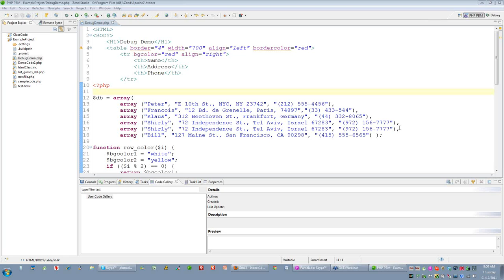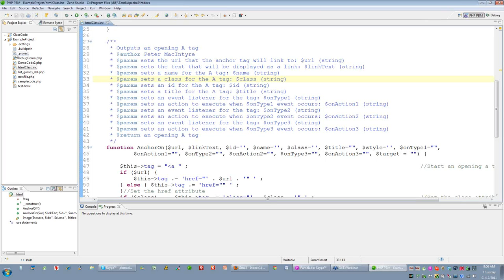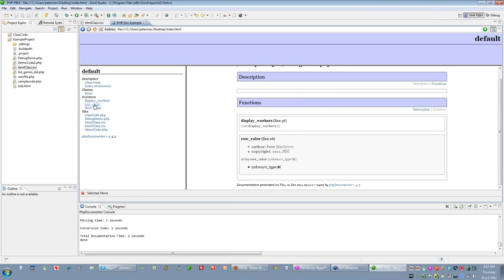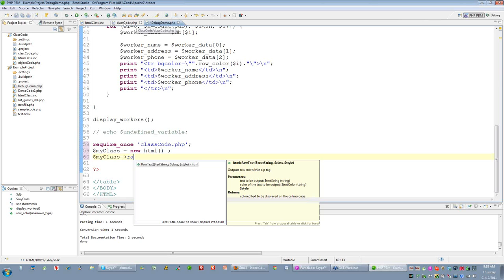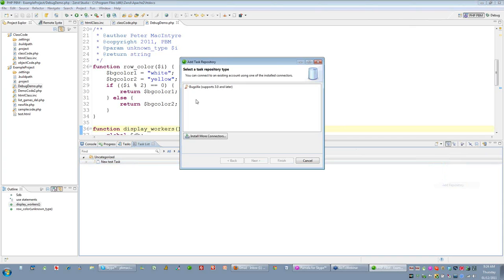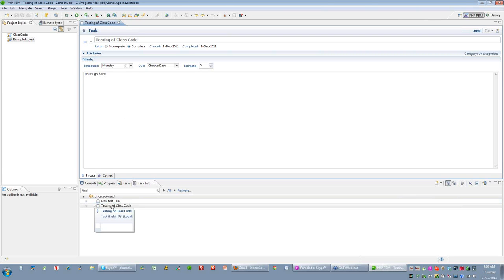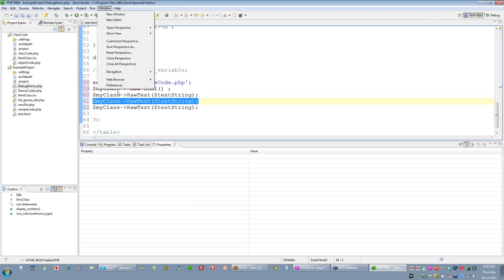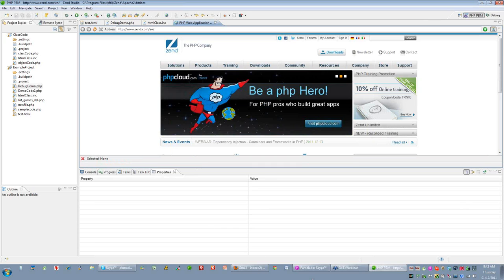PHP OOPS Tips and Tricks Part 1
This is a basic introduction to object oriented programming.  Watch this video to know more about Object-Oriented PHP, PHP 5 Object-Oriented and Open Source.